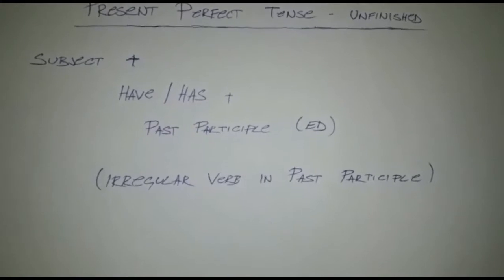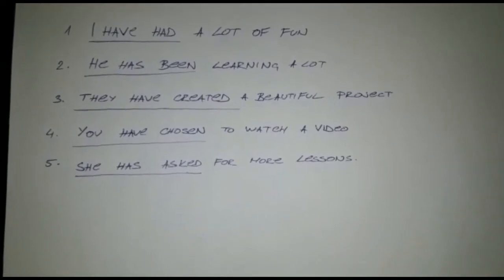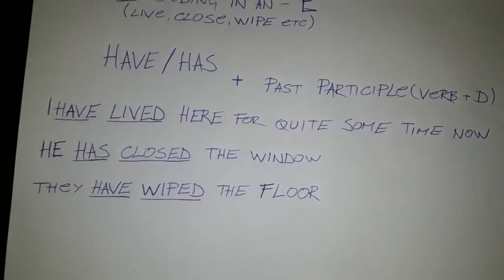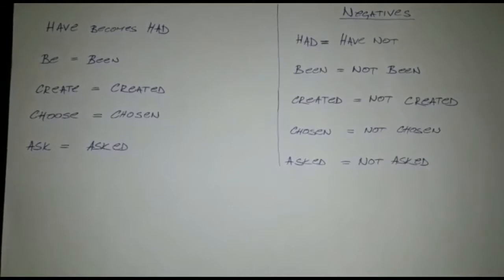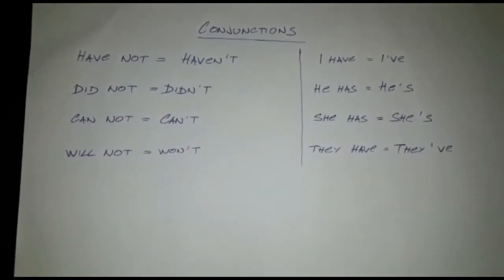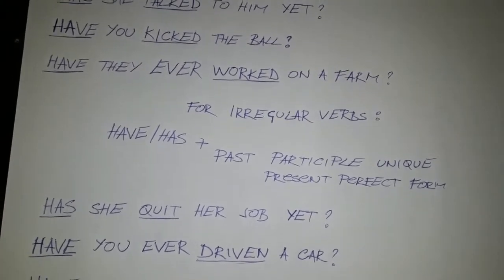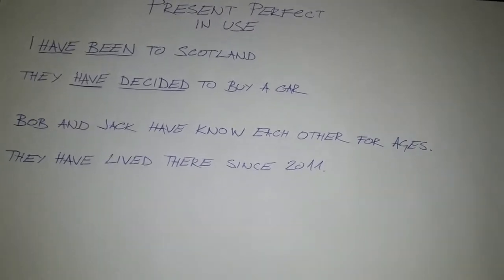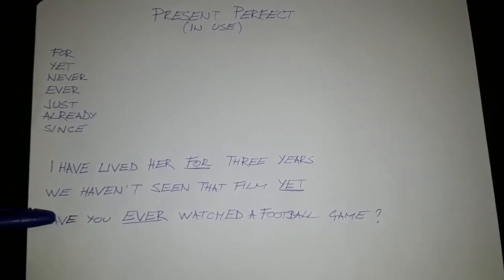Present Perfect Tense by Stefan Skakavac